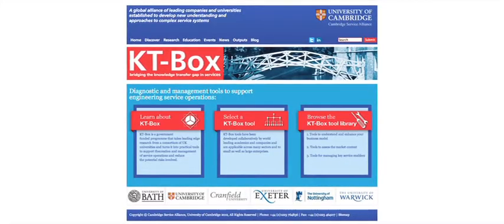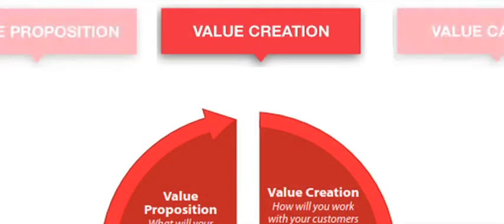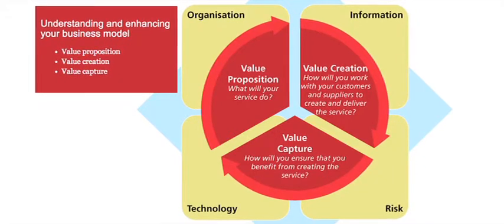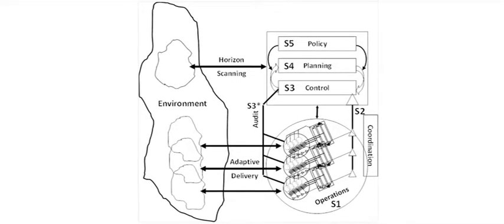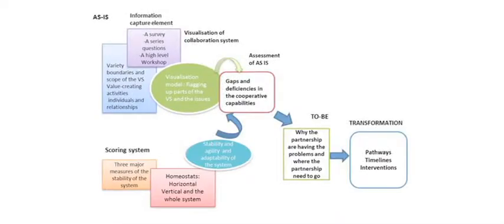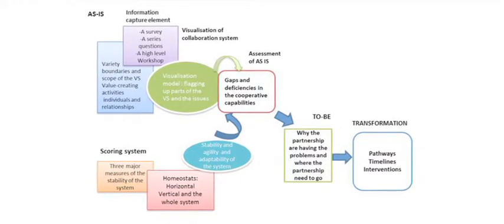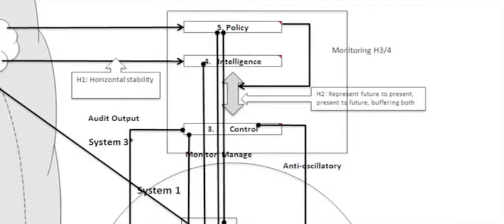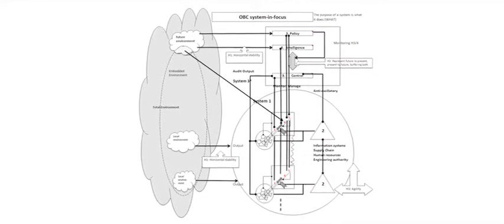KT-Box Project - Professor Irene Ng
Bridging the Knowledge Transfer Gap in Services - KT-Box is an innovative £2.2 million project funded by the Engineering and Physical Sciences Research Council (EPSRC). It involves six universities -- Bath, Cambridge, Cranfield, Exeter, Nottingham, and Warwick -- working together with industry partners BAE Systems, Bombardier, IBM and Rolls-Royce to develop practical tools and techniques to support organisations in the design, delivery and deployment of industrial services.